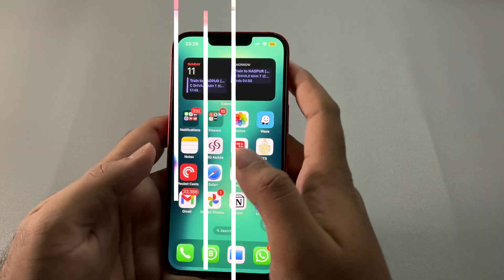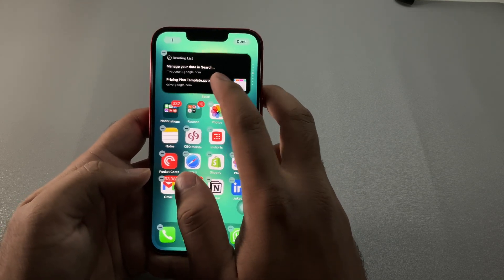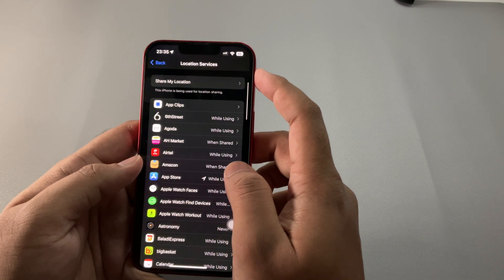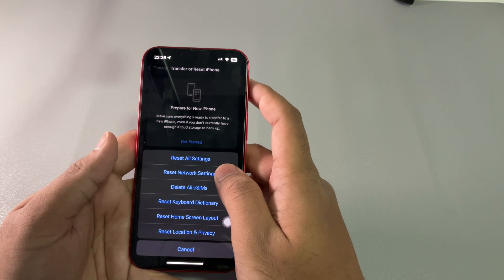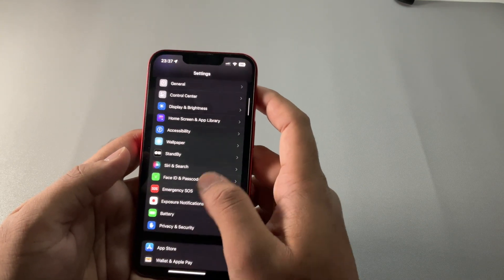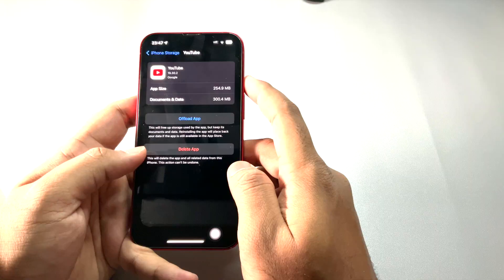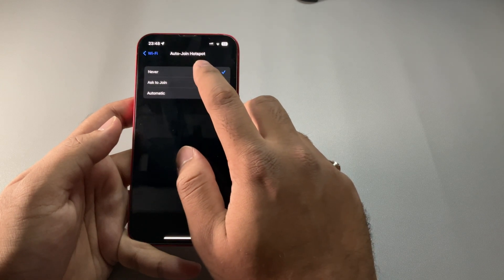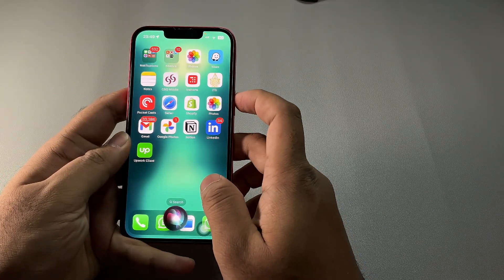Speed up your iPhone and save your battery with these 9 tips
Speed up your iPhone and Optimize Your Battery with These 9 Tips

Is your iPhone running slower than usual? Are you struggling with poor battery life? In this video, I'll show you 9 essential tips to help you speed up your iPhone and maximize your battery performance. From hidden settings to simple tricks, these tips will make your iPhone feel like new again!

🔋 Topics Covered:

Clearing up storage space
Disabling unnecessary background apps
Optimizing battery settings

Time Stamps :
0:00 Intro
0:40 #1
1:00 #2
1:15 #3
2:12 #4
2:28 #5
2:46 #6
3:06 #7
3:43 #8
4:09 #9
4:37 Outro

▬ STAY UP-TO-DATE! ▬